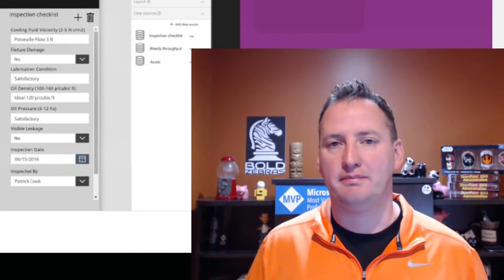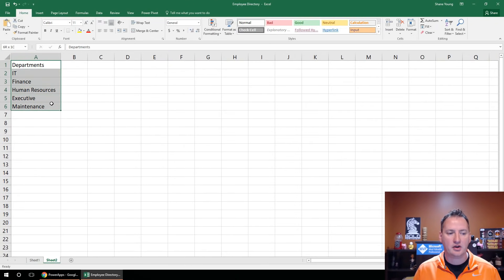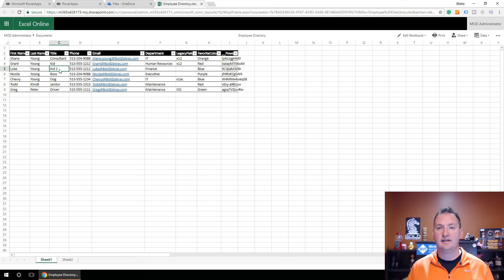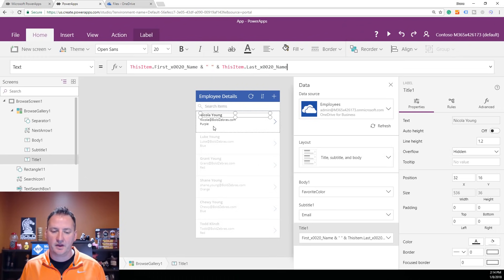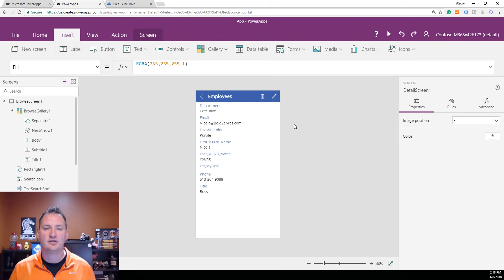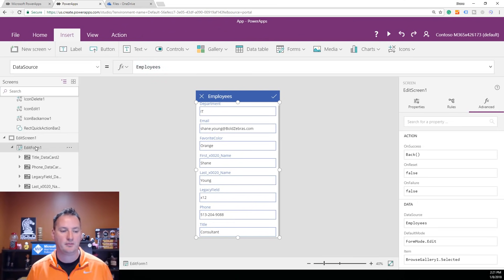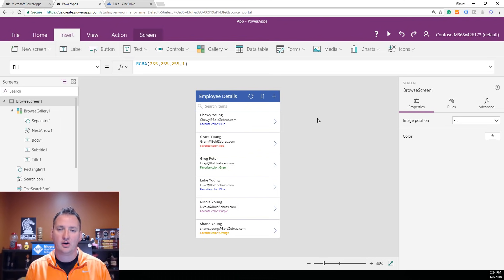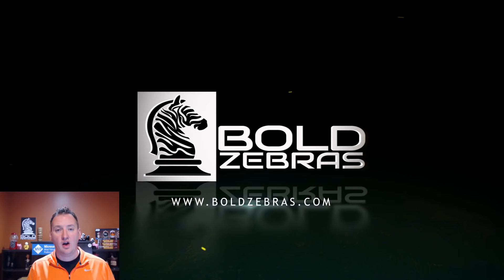Learn to connect: PowerApps Excel Spreadsheet hosted in OneDrive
Do you want to learn to use PowerApps Excel Spreadsheets? Then this video is for you. This video is the foundation that will let us explore more complicated scenarios in the future.